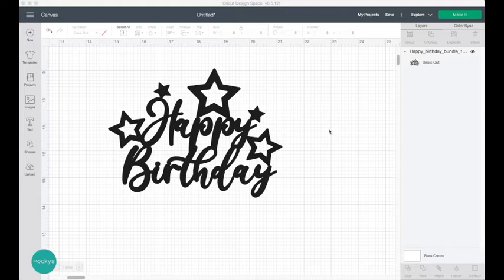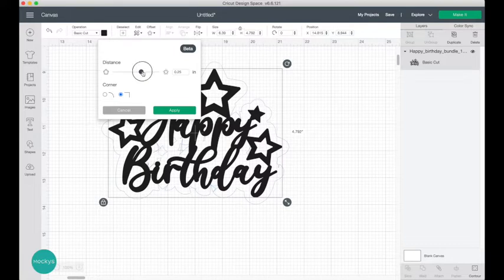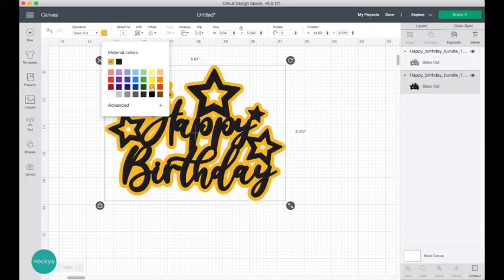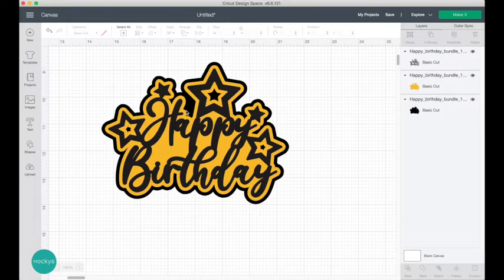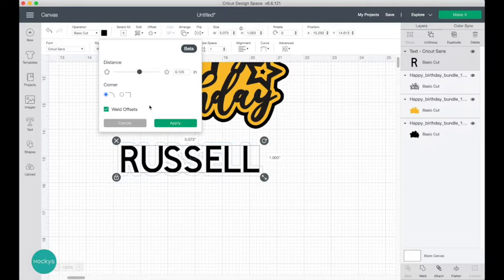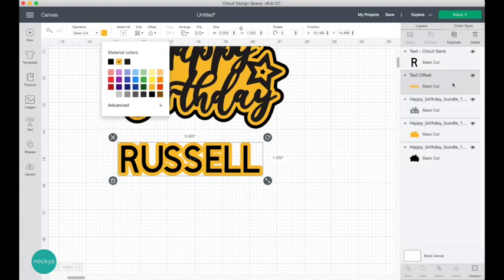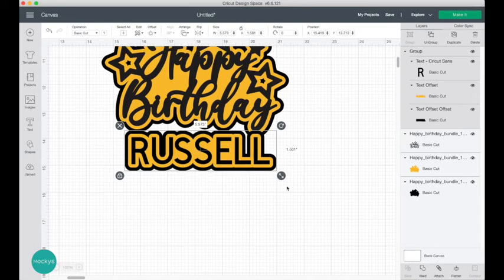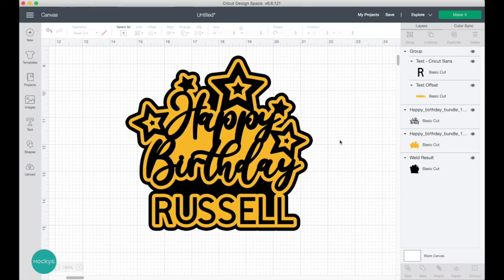Cricut Border Offset - Tutorial for Cake Toppers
A step-by-step tutorial in Cricut Design Space on how to create a border offset for images and text for cake toppers. ⇣Open for LINKS! ⇣

IMAGE USED IN TUTORIAL:
▸ Happy Birthday Cake Topper Bundle